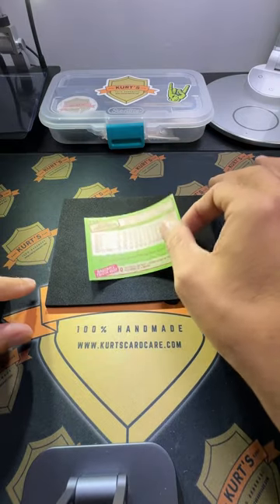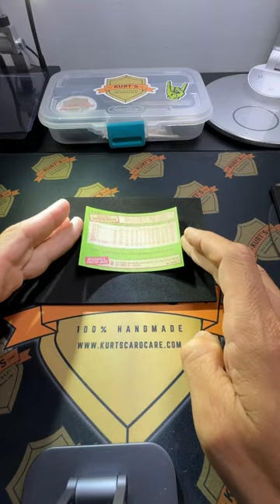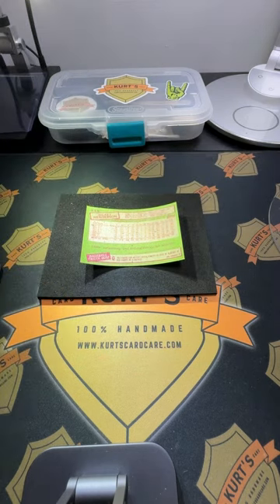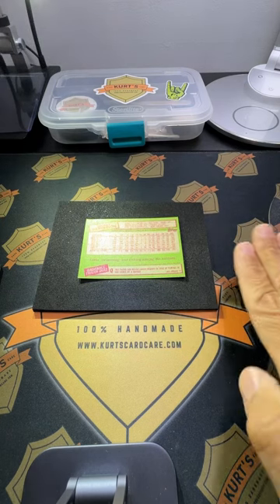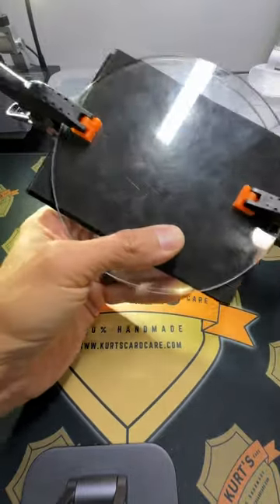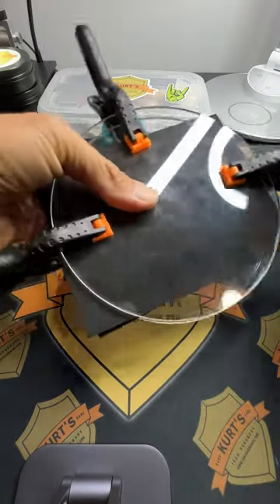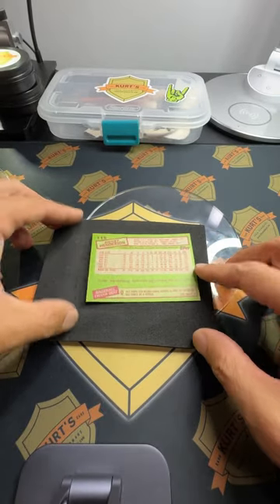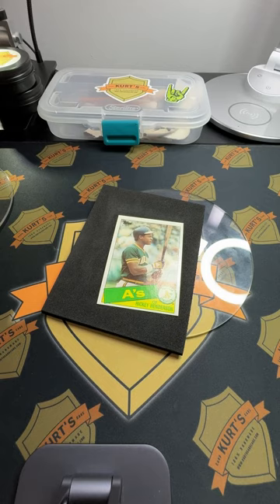Fixing Card Curve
Older paper cards can take on a heavy curve as the years go by. I’ll show you an easy way to fix it.

Kurt 🤘🏼

More vintage tips and education -